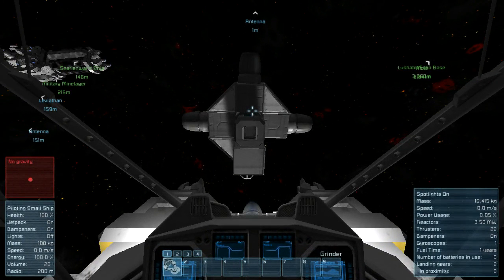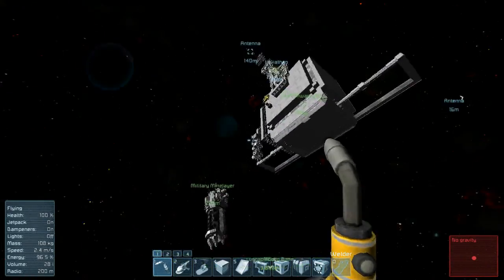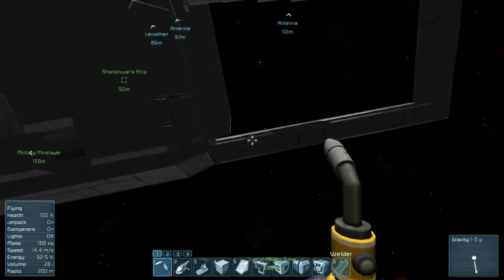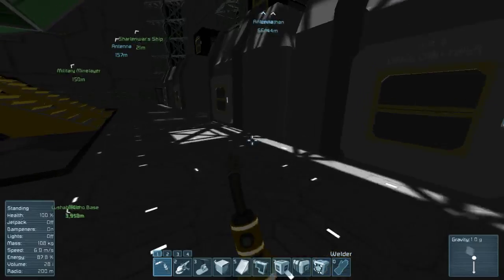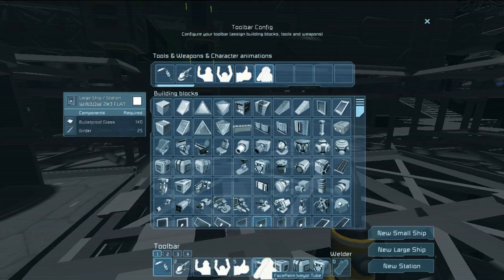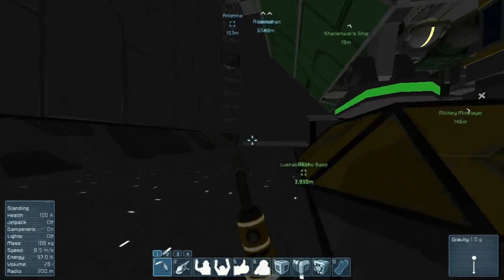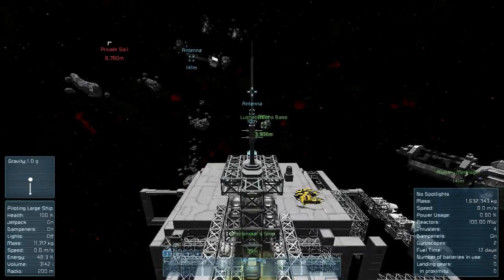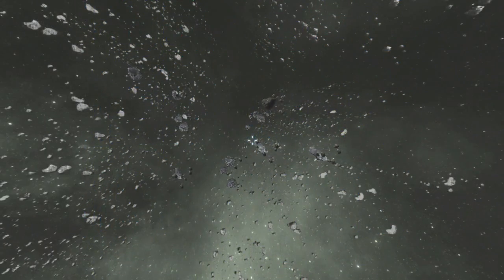Space Engineers - Episode 11: Collecting Materials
Yeah, had to harvest some ships for materials to keep building!